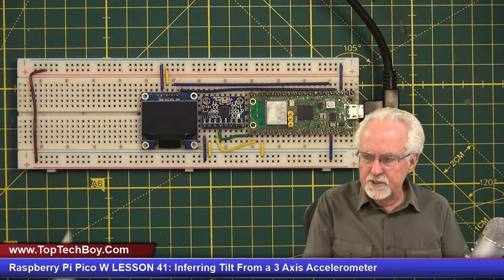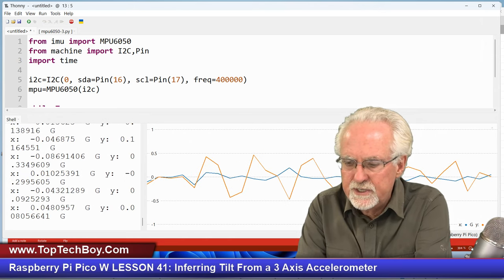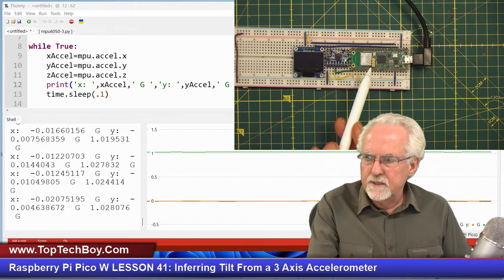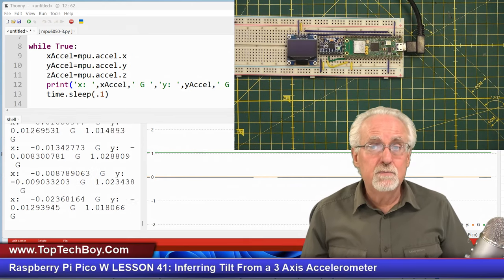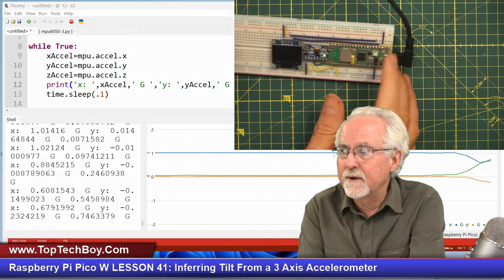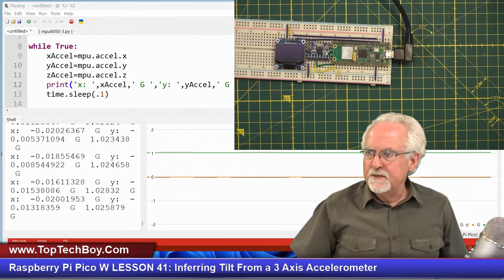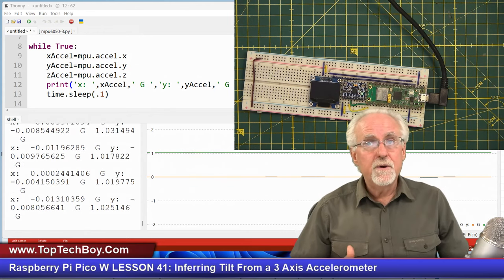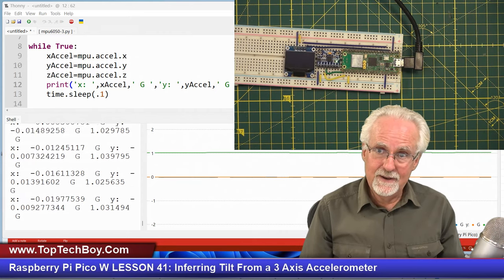Raspberry Pi Pico W LESSON 41: Inferring Tilt From a 3 Axis Accelerometer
In this video, I will show you how to measure acceleration using the MPU6050 Six Axis IMU chip. We will contemplate why the z-axis behaves differently than the x axis and y axis, and then consider why the misbehaving axis varies with orientation.  I will give an explanation of the math and physics behind measuring acceleration, and will show you how to incorporate the MPU6050 into your projects. Enjoy!